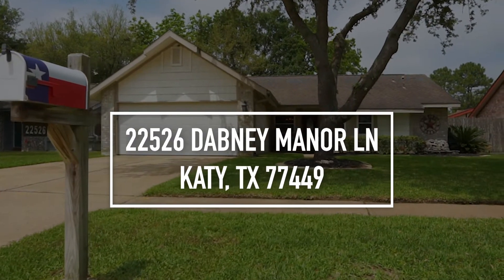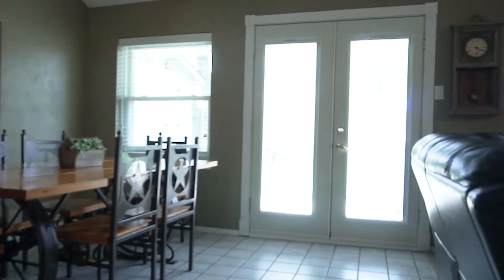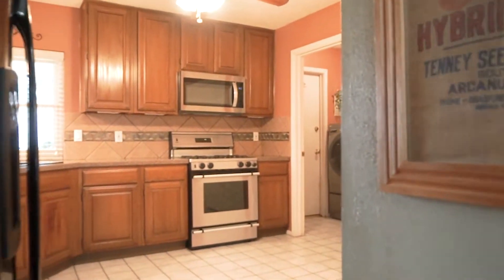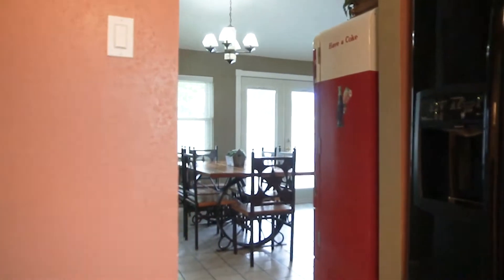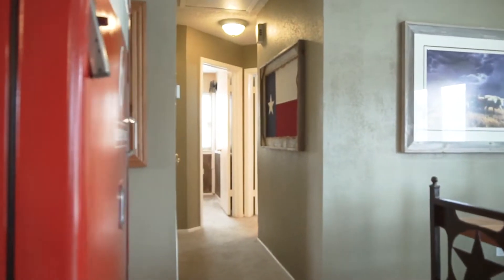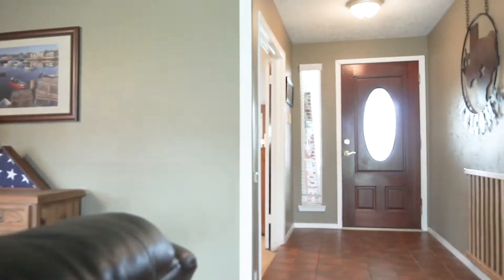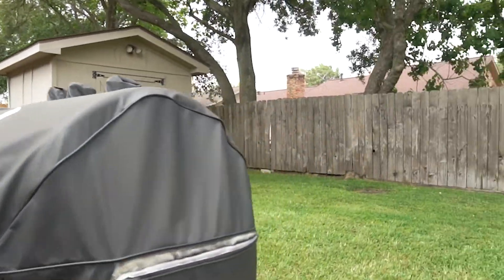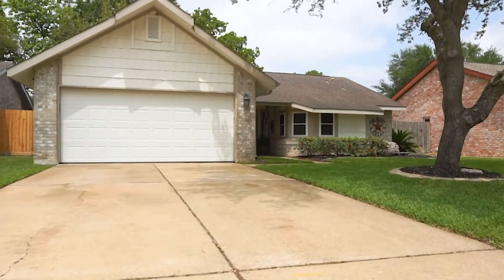22526 Dabney Manor Ln, Katy, TX 77449 VO